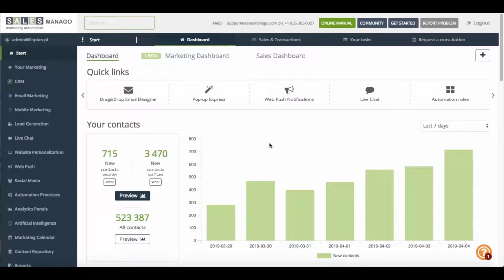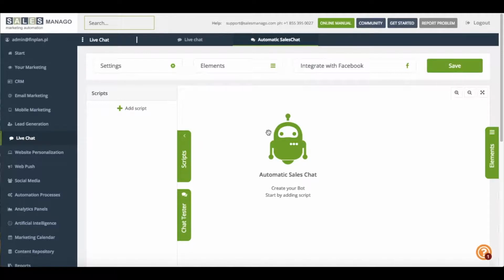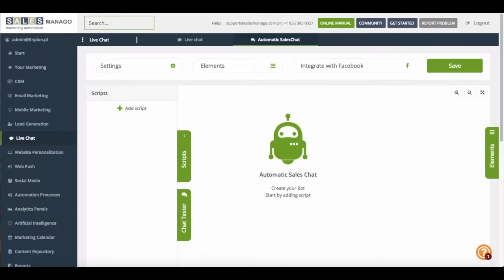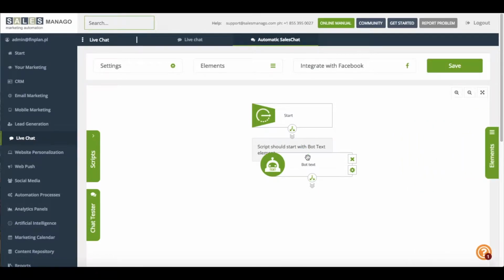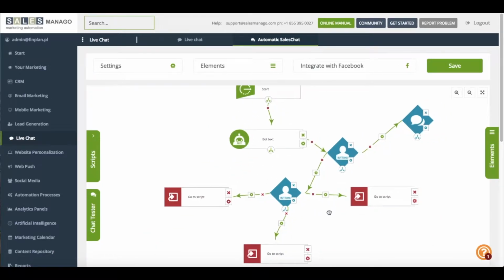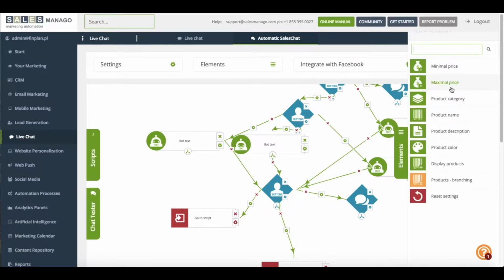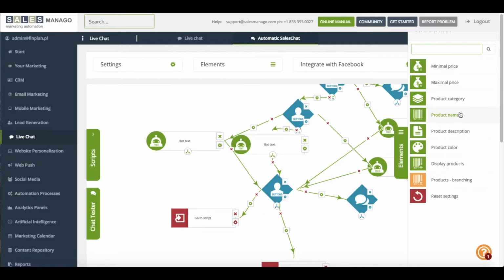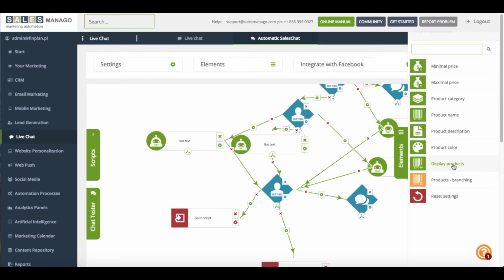Automatic Sales Chat